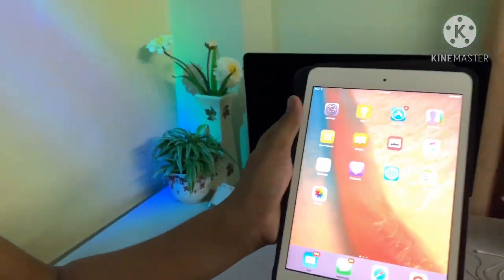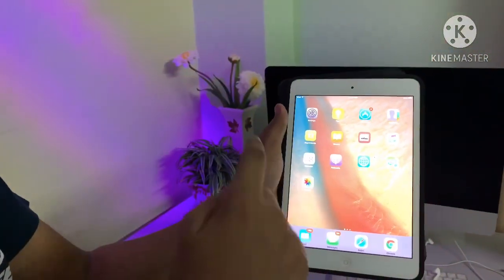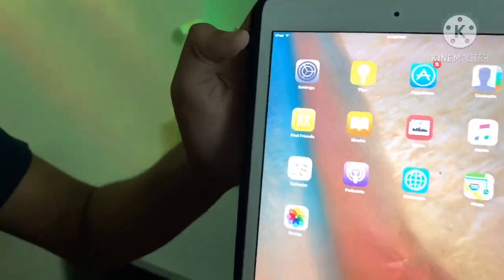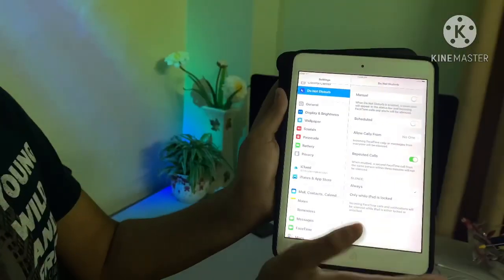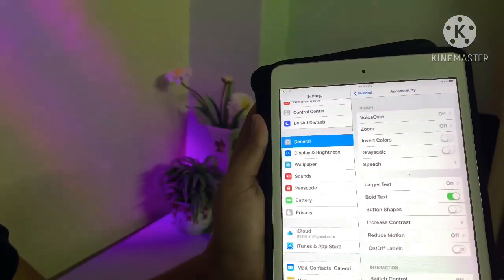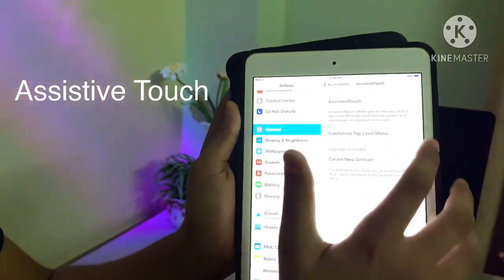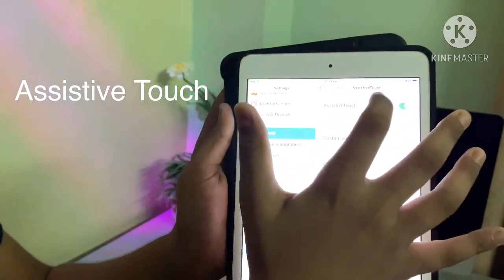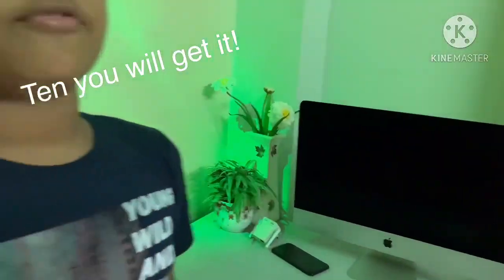How to Add Home Button on a iPad or iPhone | iPad Basics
Hey guys, today I will show you guys an easy way to add home screen button in IOS and iPad for free.